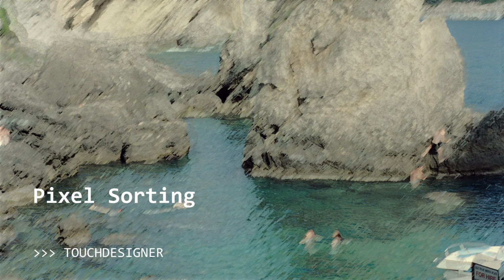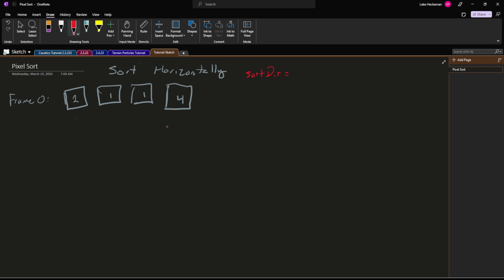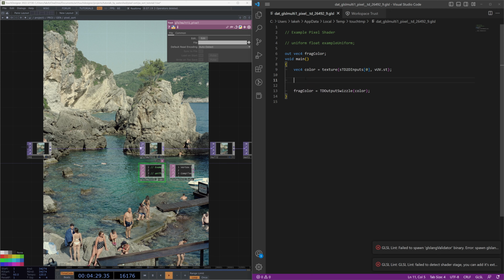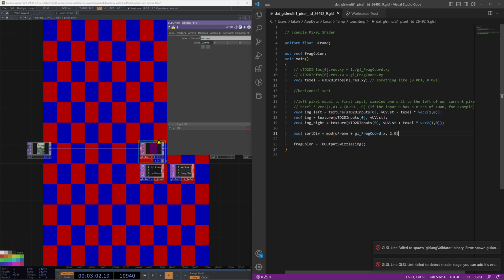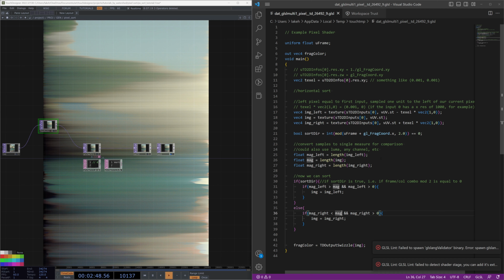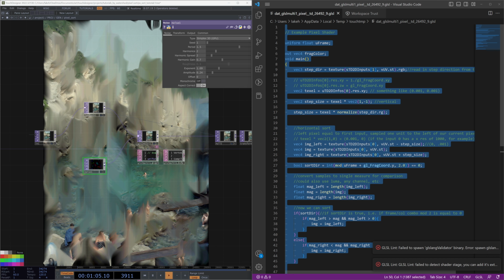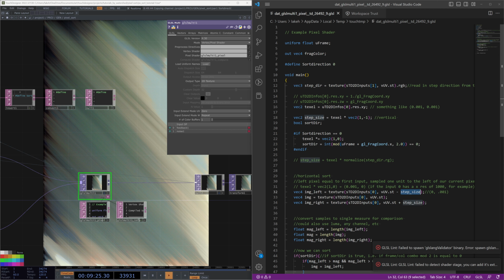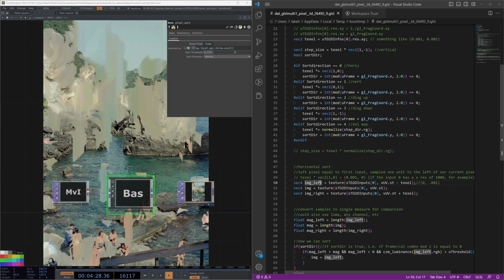Pixel Sorting in TouchDesigner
In this tutorial we will learn how to use some pretty simple GLSL to create a cool pixel sorting effect!